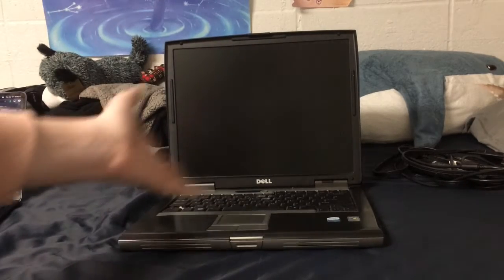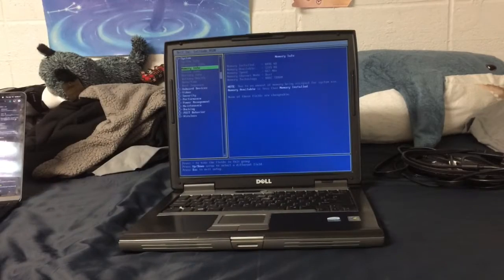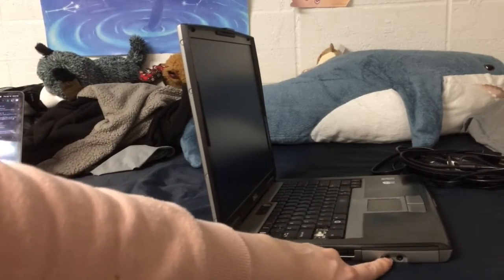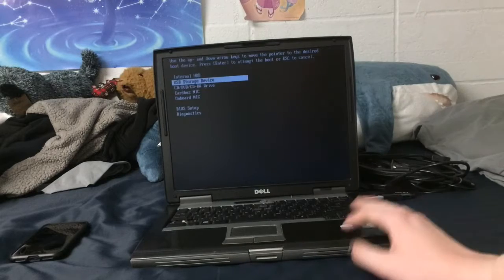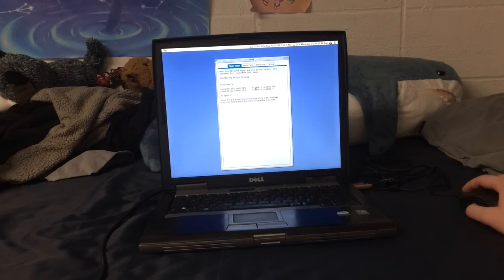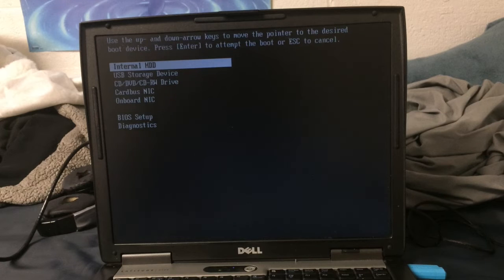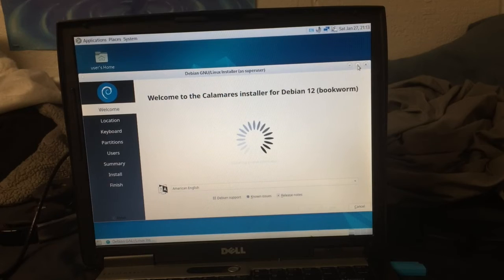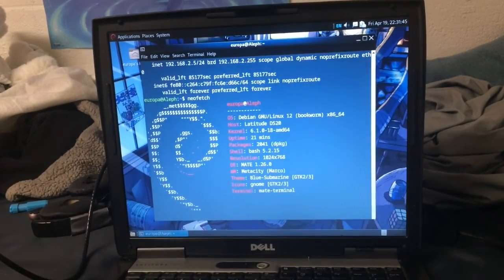Installing Debian Linux on my Dell Latitude D520 (after many trials and tribulations)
A side effect of this project was that I learned how best to bypass my college's device limit on their wifi network

(Also apologies for the audio quality - I need to find a better option than the mic in my iPhone 5S, and I forgot to apply gain boost in post)